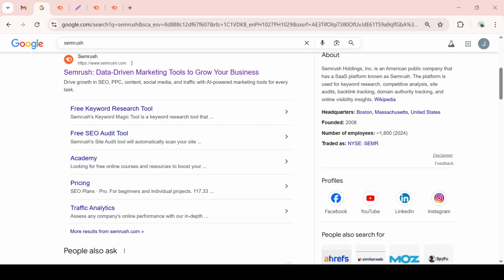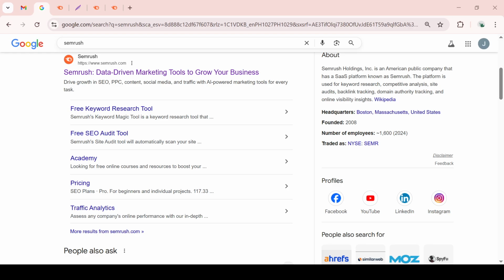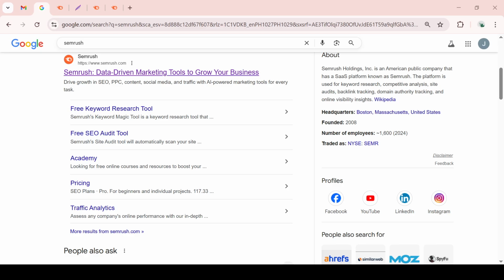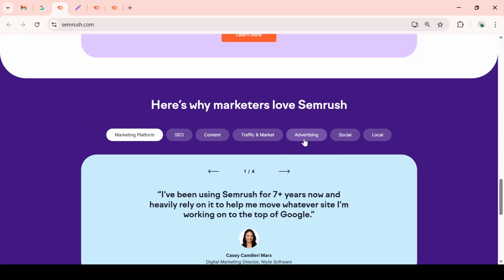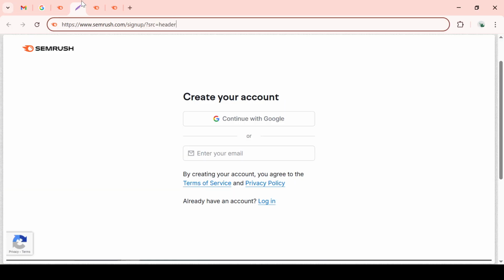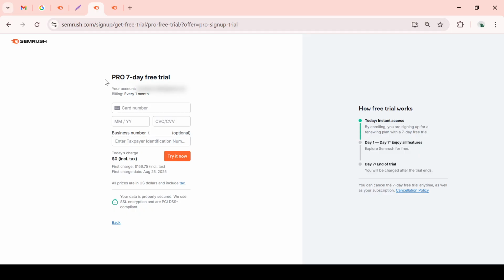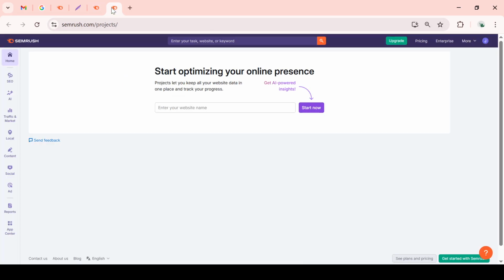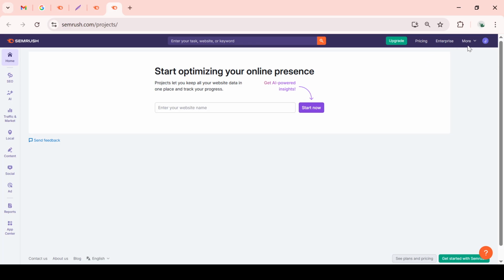How to Get Semrush Pro for Free [2026 Full Guide]